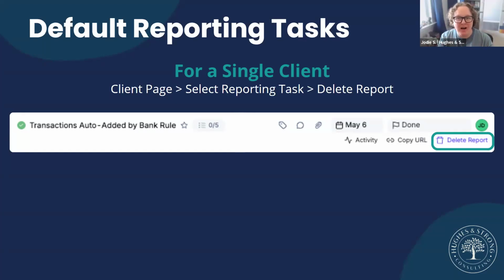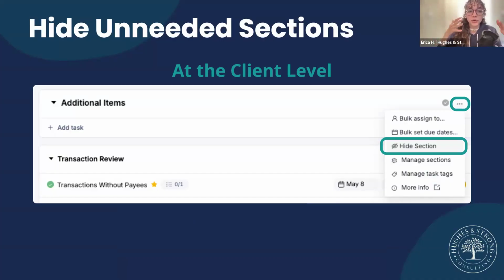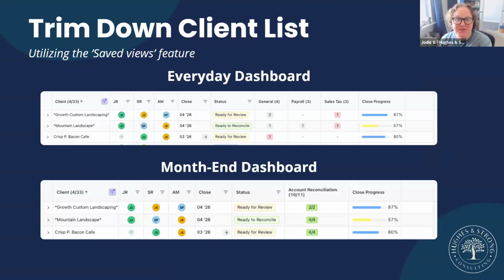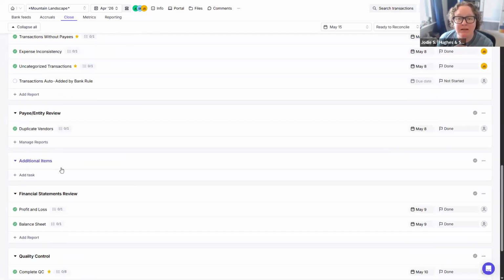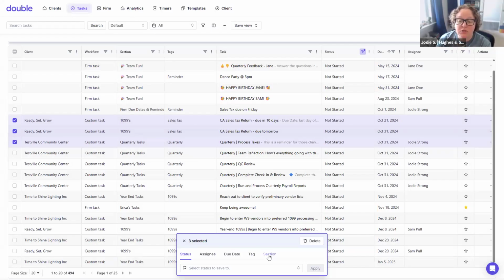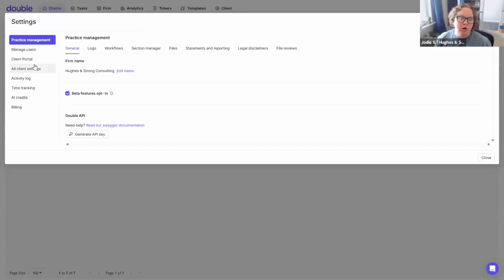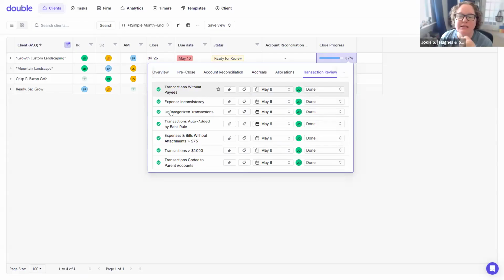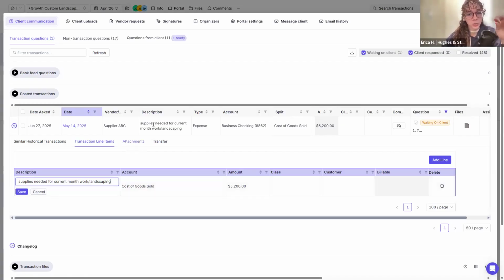Double Q&A | Trimming Down Double (May 2026)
🔸 Deep Dive Topic: Trimming Down Double
- Additional Topics: Getting Started with Double, Add client answers to memo, & Close Progress Bar

🔸 Time Codes:
0:00 | Intro & Housekeeping
4:25 | Default Reporting Tasks
8:48 | Inactive Accounts
10:03 | Hide Unneeded Sections
13:16 | Turn off Inbox Tab
14:33 | Hide Archived Clients
16:00 | Trim Down Client List
16:35 | Trim Down Task List
18:36 | Demo
38:48 | Live Questions
44:33 | Free Resources & Additional Support
47:40 | EXCITING NEWS!